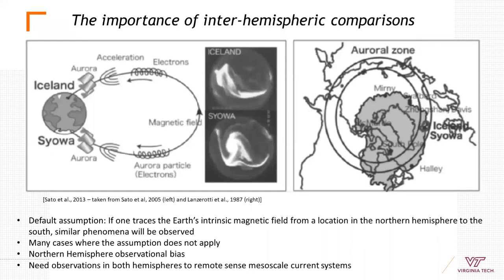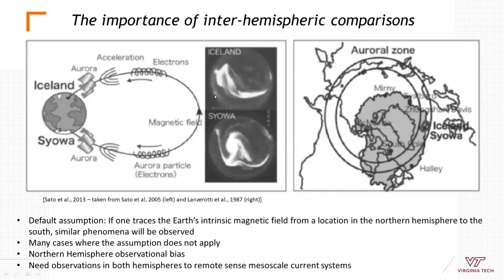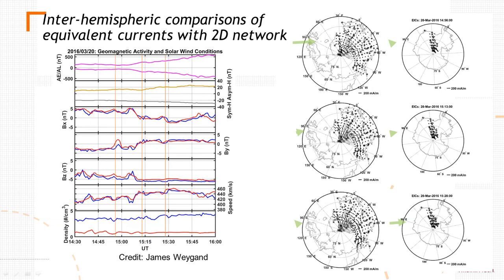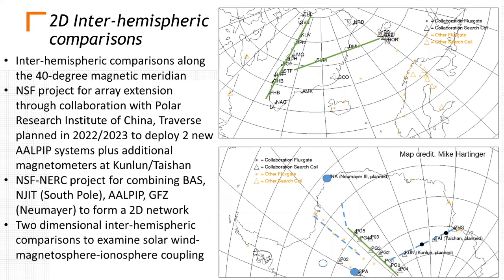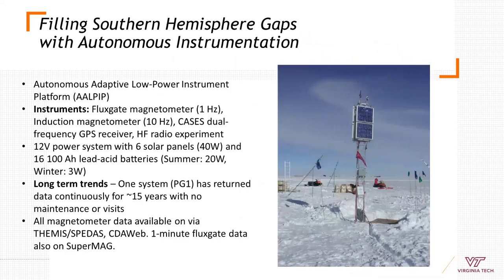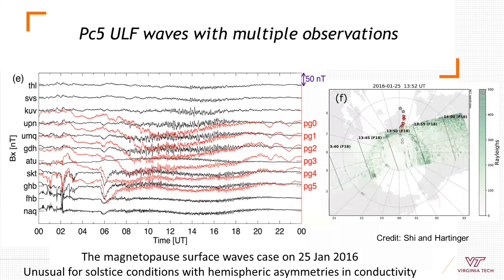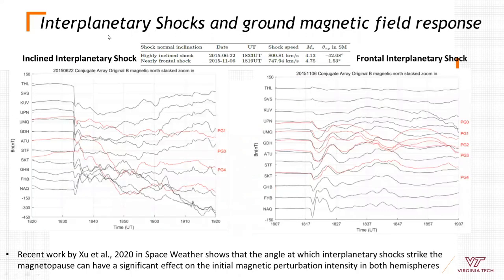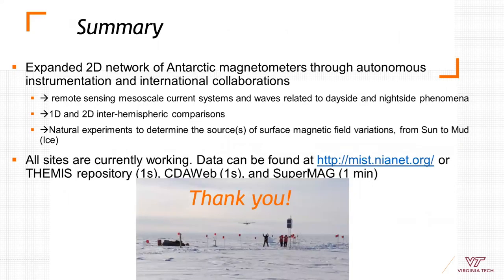F2 Xu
Investigating the Dynamics of Geospace Environment from Antarctica: 2-D Magnetometer Array
Xu Z, Hartinger M, Kim H, Coyle S, Noh S, Weimer D, Öztürk D, Kuzicheve I, Weygand J, Clauer R

A collaborative project by Virginia Tech (VT), University of New Hampshire (UNH), New Jersey Institute of Technology (NJIT), University of Michigan (UMICH), the Polar Research Institute of China (PRIC), and Technical University of Denmark (DTU) investigated the coupling between solar wind and Earth's magnetosphere at high latitudes. They deployed a low-power, autonomous 2-D magnetometer array accessible via Iridium Satellite connection (Clauer 2014; Xu 2019). During the Chinese Antarctic Expedition 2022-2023, PRIC's traverse team placed magnetometers from Zhongshan station to Kunlun station (Dome A) in Antarctica. This completed a 2-D conjugate area experiment with fluxgate and search coil magnetometers, providing insights into geospace dynamics in polar cap-cusp-auroral zones. The outcomes contribute to SWMI coupling questions and broader space physics research. The project's emphasis on low-power, autonomous magnetometers and remote accessibility enables efficient data collection, especially in remote locations like Antarctica. This collaboration highlights the importance of international cooperation in understanding the complex interactions between solar wind and Earth's magnetosphere, expanding our knowledge of space physics.